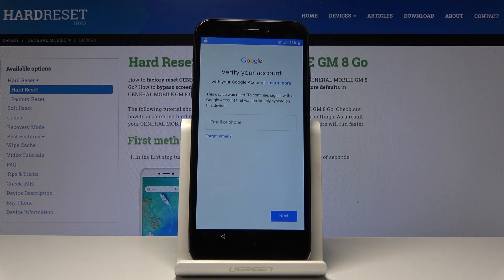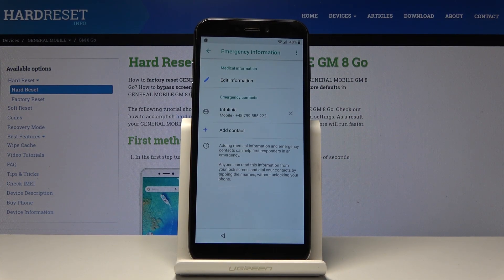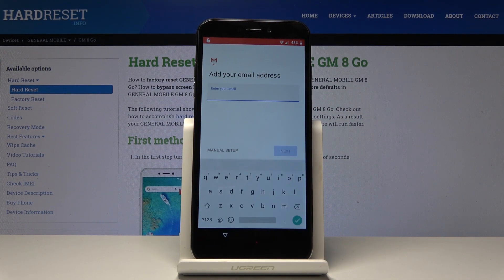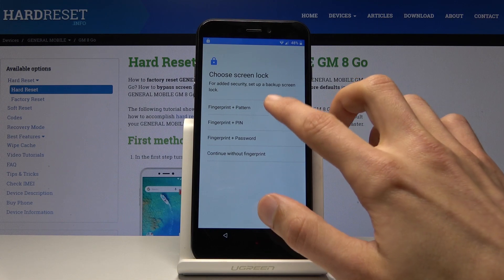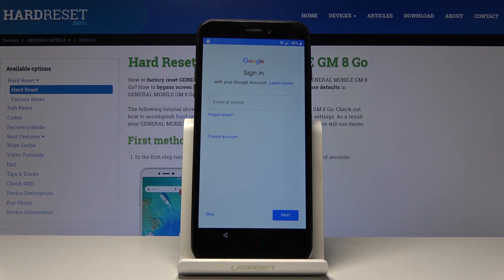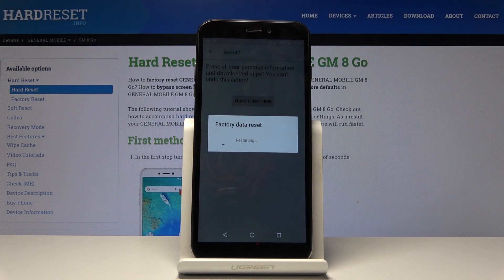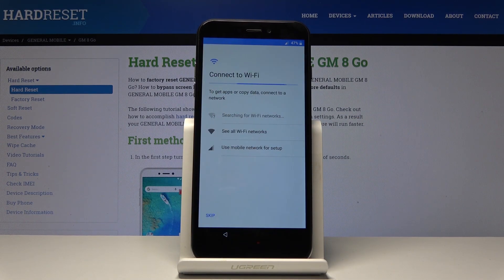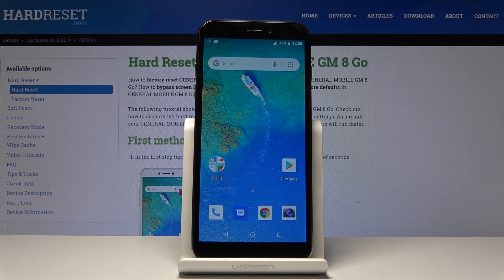How to Bypass Google Verification in General Mobile GM 8 Go - Skip FRP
Cannot activate your General Mobile due to Google Verification Lock? Looking for an effective way of bypassing Google verification on your GM 8 Go? Here it is! Watch and skip FRP in your smartphone. Follow presented steps and smoothly unlock your device. Find out what is the best way to skip Google Verification in your Android mobile, and set it up as new one.

How to Bypass Google Verification in General Mobile GM 8 GO? How to skip FRP in General Mobile GM 8 GO? How to skip Google Verification in General Mobile GM 8 GO? How to Bypass FRP in General Mobile GM 8 GO? How to unlock General Mobile GM 8 GO?